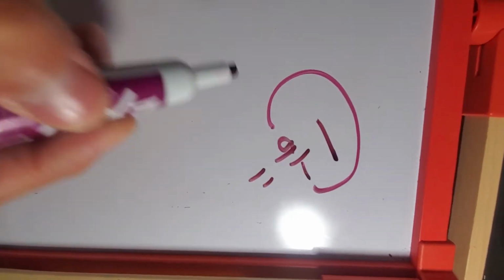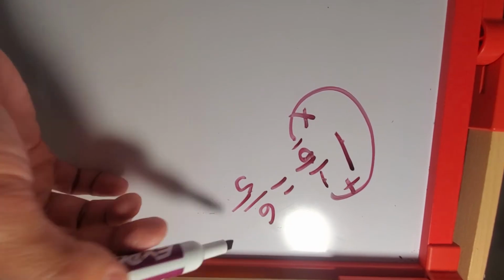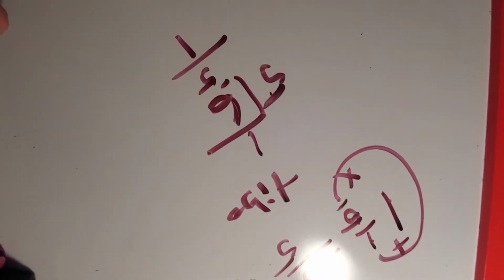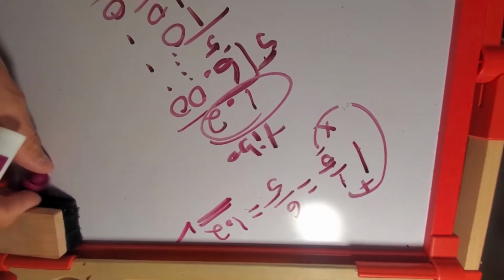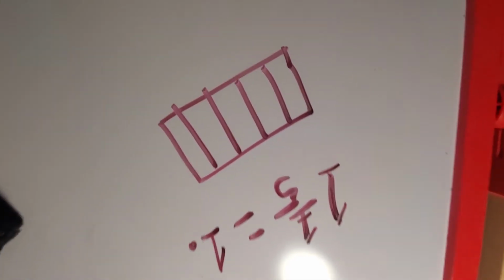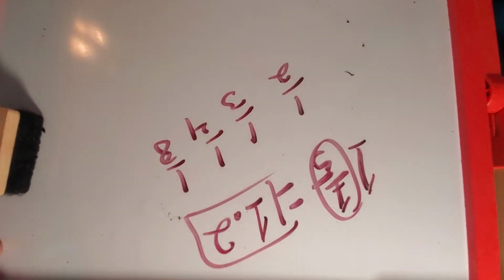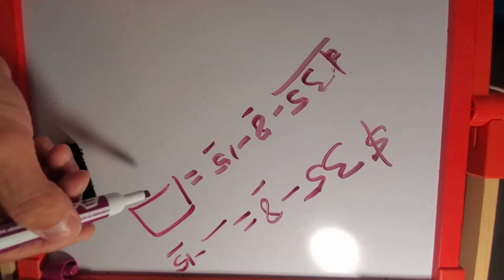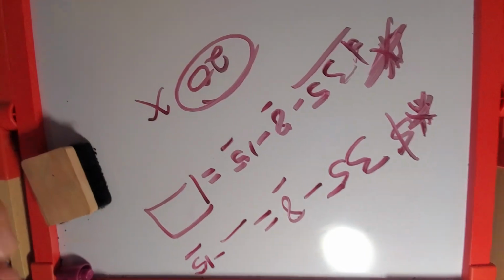Week 5: Word problems